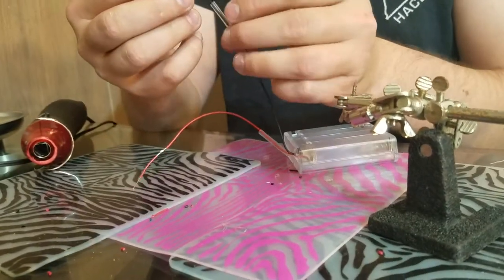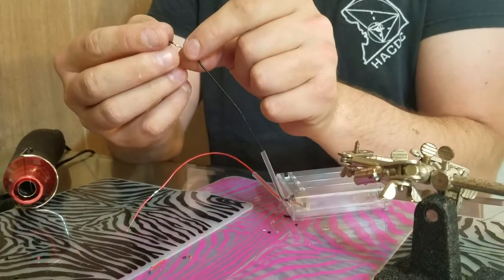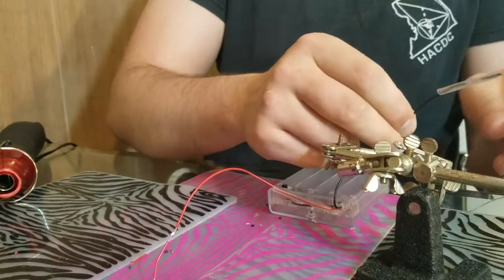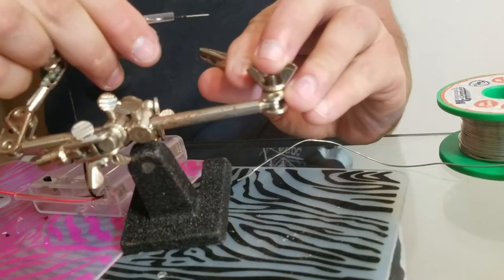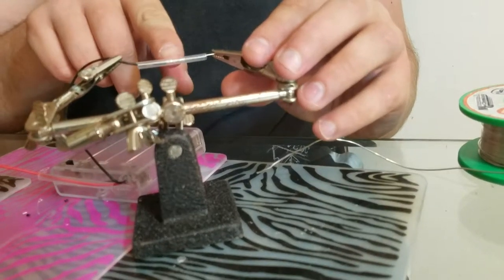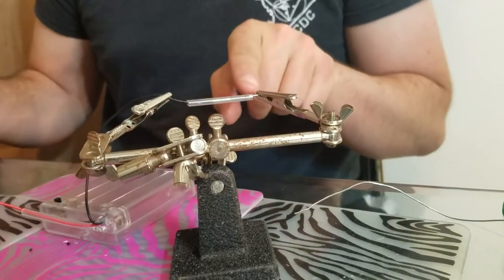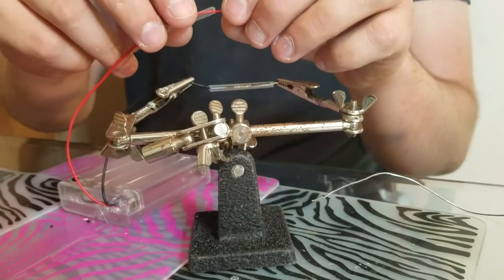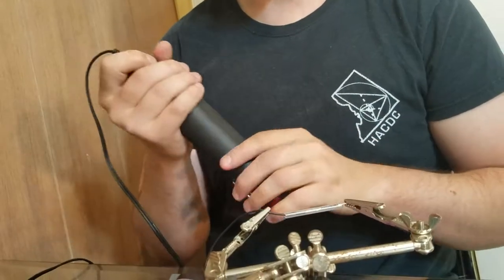06 motor battery wire slide heatshrink into place